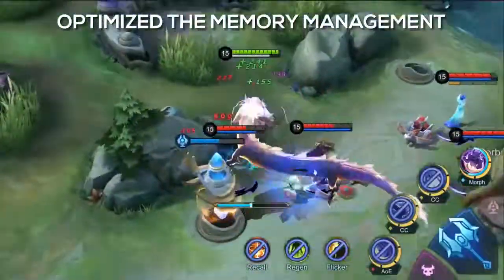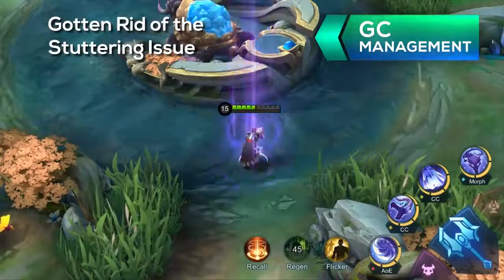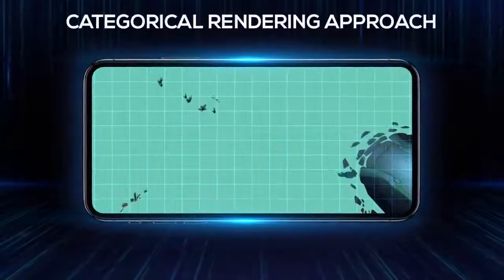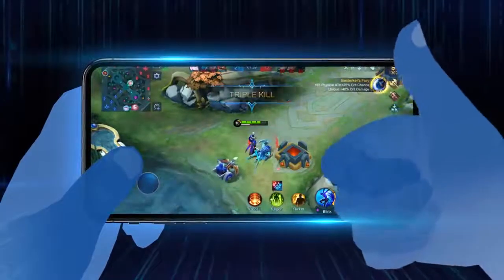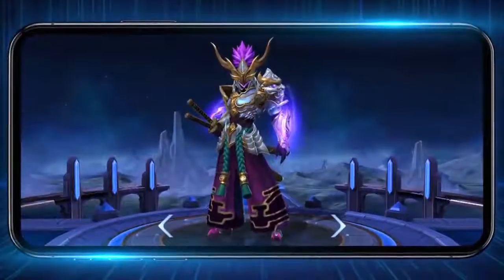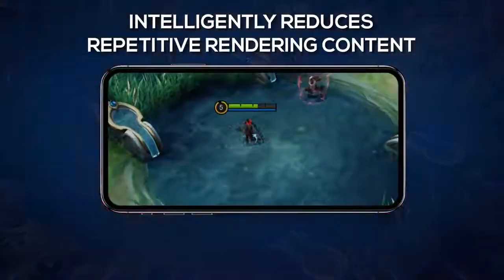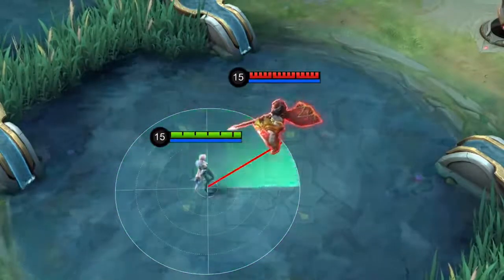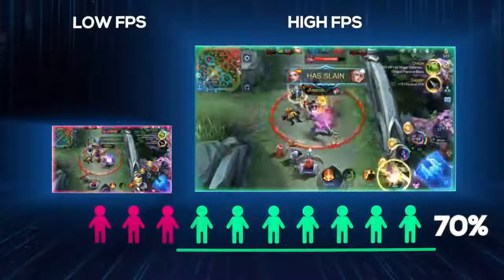Anda Tidak Akan Percaya Apa Yang Mlbb Lakukan Untuk Mengurangi Lag | Mobile Legend:Bang Bang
untuk memberikan pengalaman pertempuran yang lebih lancar, apa yang dilakukan mlbb